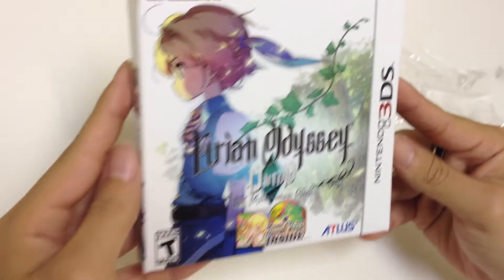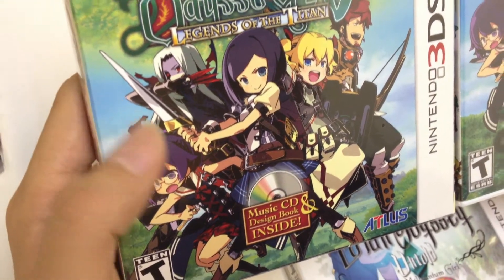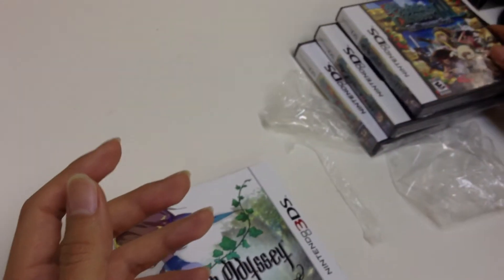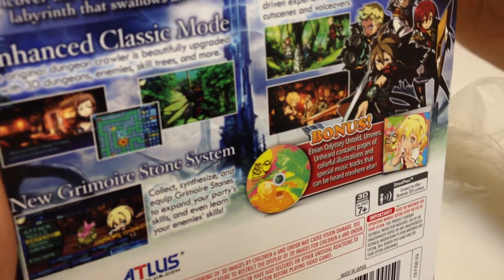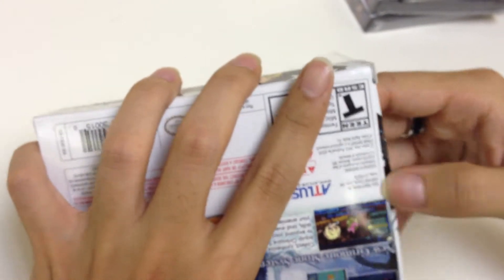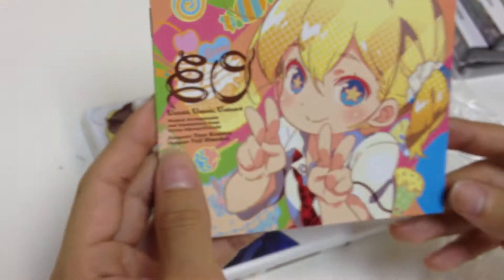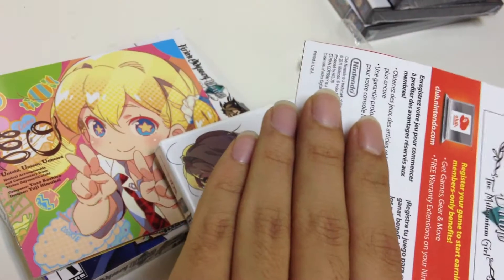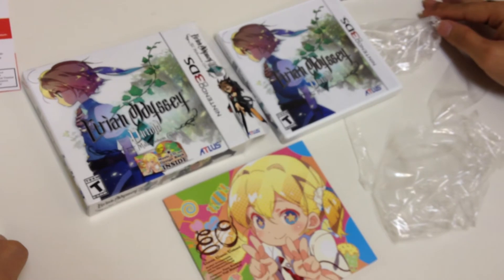Unboxing Etrian Odyssey :Untold Millennium Girl (3DS)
Etrian Odyssey Untold : The Millennium Girl with CD & Design Book (3DS)
Platform : Nintendo 3DS / Genre : Role Playing / Game : Etrian Odyssey Untold : The Millennium Girl / Release Year : 2013 / Region Code : NTSC-U/C (US/Canada) / Rating : T(Teen) / UPC : 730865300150